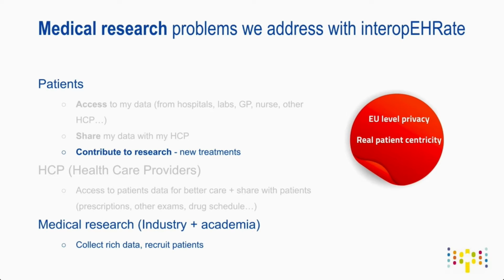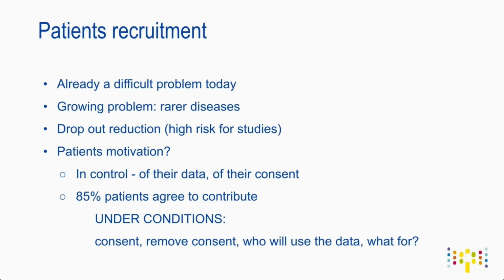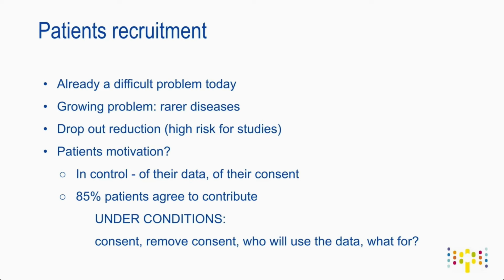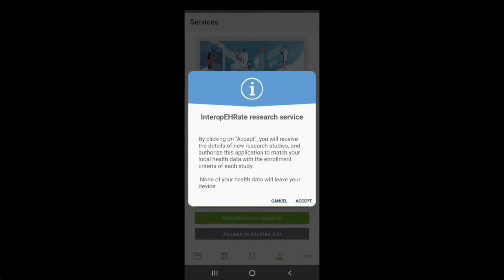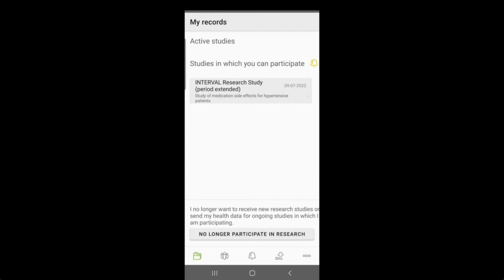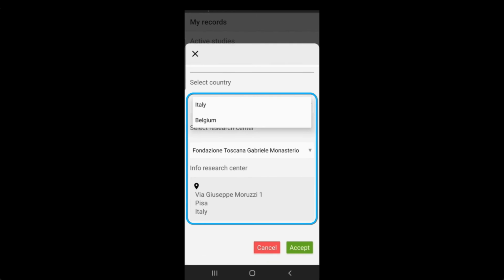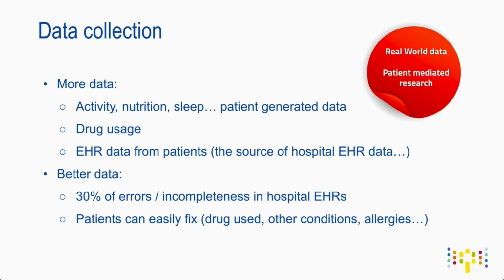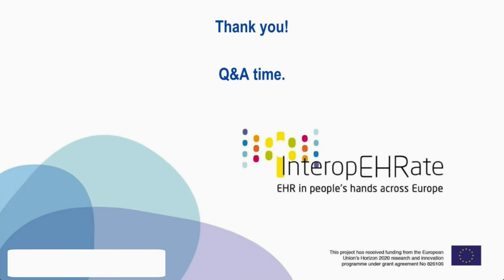How does a citizen contribute to medical research - Andaman7 video2 iEHR final conference